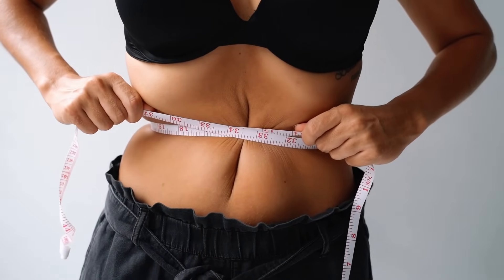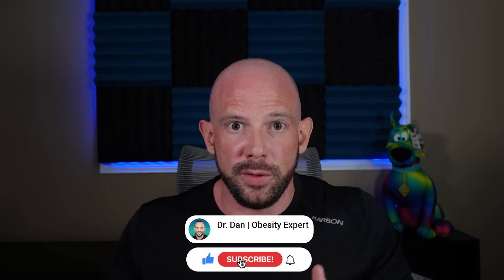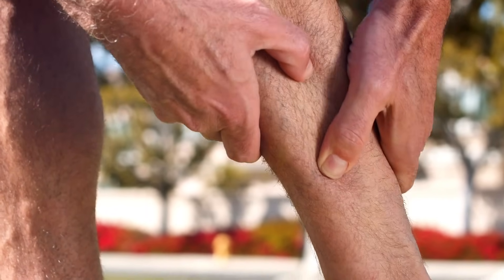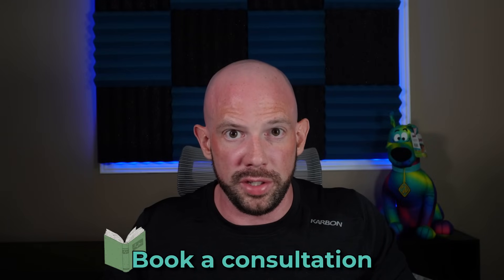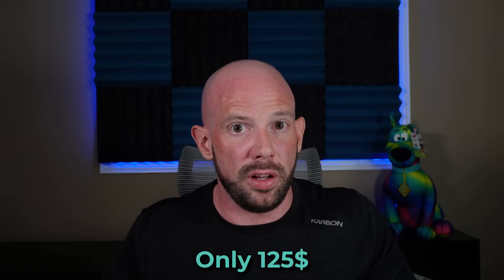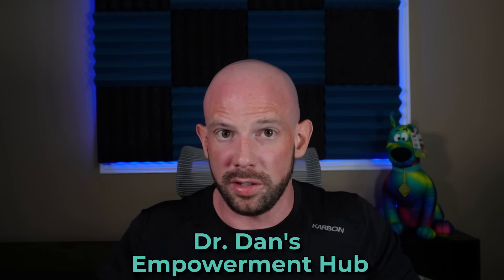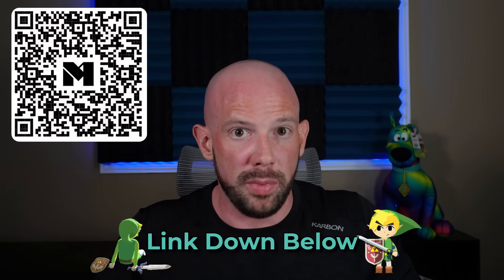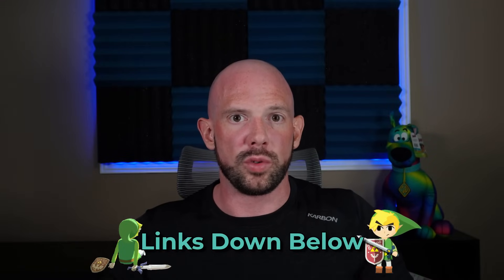Can GLP-1s Help Calm Inflammation? The Science So Far | Dr. Dan | Obesity Expert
GLP-1s and Chronic Inflammation: More Than Just Weight Loss

👉 Enjoy lifetime free access to Daily Momentum and Nourish & Thrive, your go-to spaces for daily support, encouragement, and practical tips.
Or, become a Core Member for just $15/month or $145/year to unlock expert coaching, exclusive resources, and a proven system that includes live Q&As and monthly toolkits, to help you create real, lasting change.

Feeling exhausted even after losing weight? You’re not alone—and it might not just be about calories or willpower. In this video, I explore the link between GLP-1 medications like Ozempic, Wegovy, and Zepbound, and chronic inflammation—a major driver of fatigue, brain fog, joint pain, and even skin issues like psoriasis or eczema.

We’ll look at what inflammation actually is, how it gets triggered by stress, poor sleep, processed food, and visceral fat, and how these meds might be helping more than just your appetite. I break down what the research says so far, what’s promising, and what still needs more evidence.

If you’re on a GLP-1 and noticing changes in your skin, energy, or mood, this might explain why.

References Patino W, Thomas A, Jain S, Del Rosso JQ, Issa NT. A Review of Glucagon-like Peptide-1 in Dermatology. J Clin Aesthet Dermatol. 2025 Mar;18(3):42-50. PMID: 40135183; PMCID: PMC11932103.

📌 Timestamps:
00:00 Could weight loss meds help with inflammation?
00:47 What is inflammation?
01:52 💫 Promo | 4AllFamily Travel Coolers
03:03 How do we become inflamed?
04:27 Are GLP-1s for more than weight loss?
05:07 Narrative review of GLP-1s and skin conditions
06:16 💫 Promo | Book a consultation with Dr. Dan
07:00 Anti-inflammatory plan
08:00 Final thoughts
08:34 💫 Promo | Dr. Dan’s Empowerment Hub
09:00 Subscribe and share today!

❄️ Do you need a reliable way to keep your weight loss injections 💉 at the right temperature?

4ALLFAMILY offers top-tier portable coolers designed for your meds' safety and convenience!